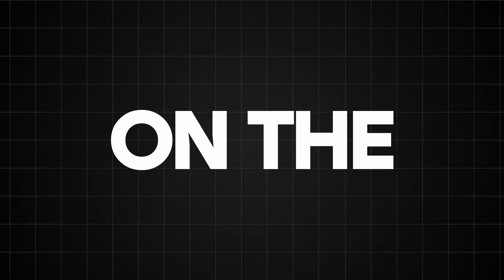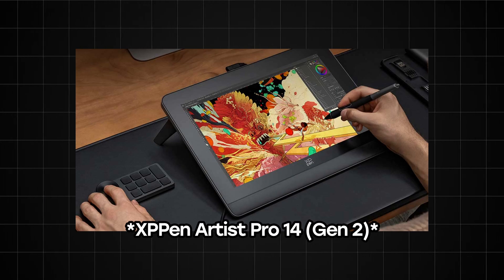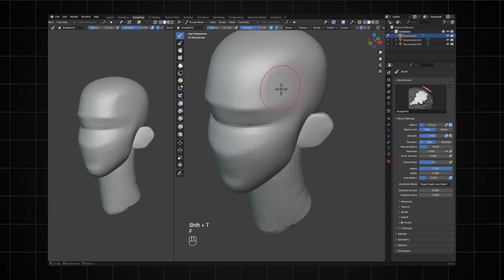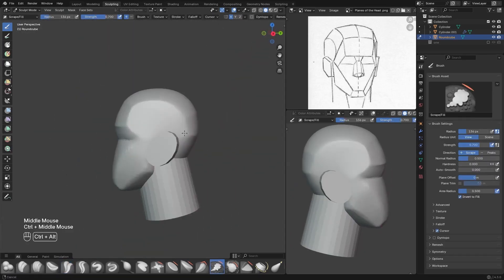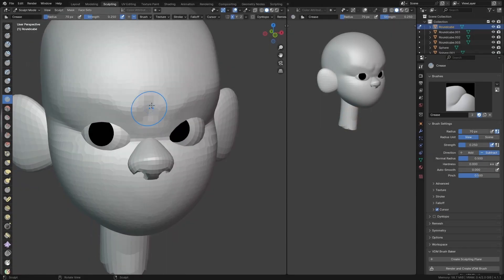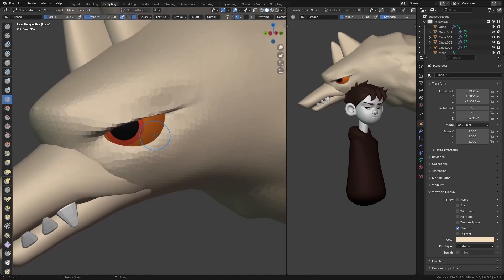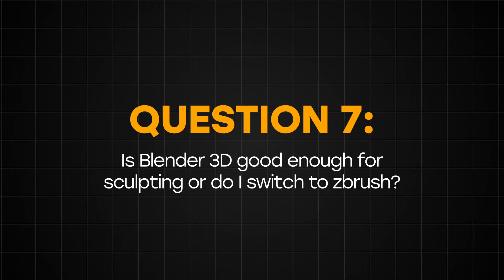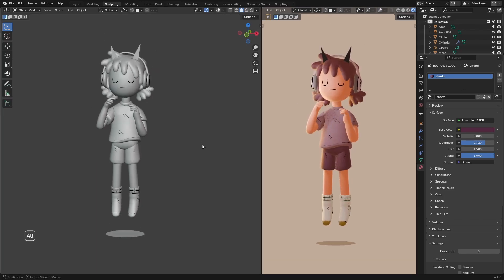Character Sculpting In Blender EXPLAINED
00:00 yeahhhh!
00:28 Question 1
01:35 Question 2
02:26 Question 3
03:31 Question 4
04:58 Question 5
06:05 Question 6
07:38 Question 7